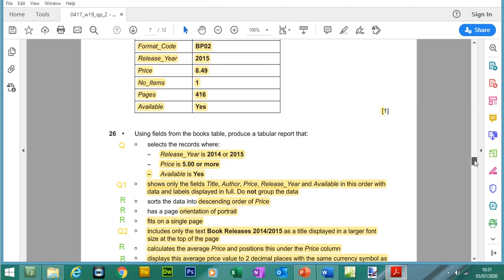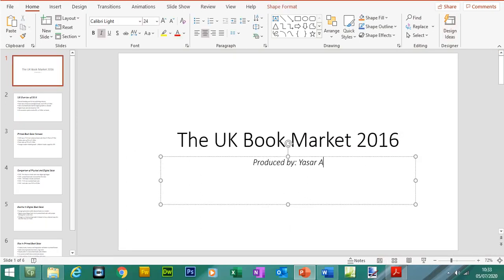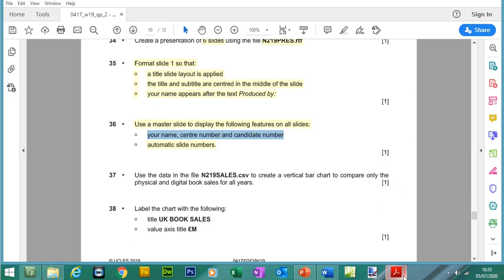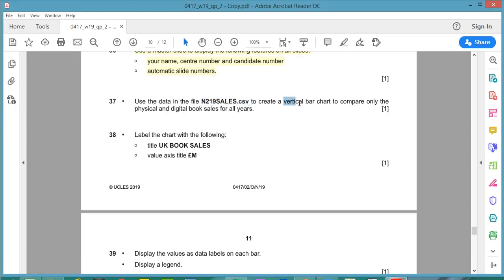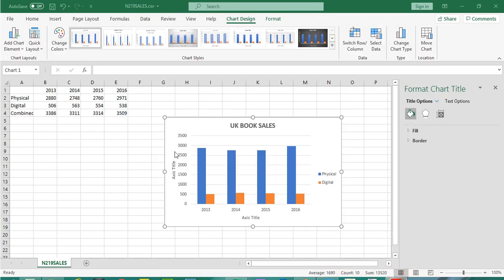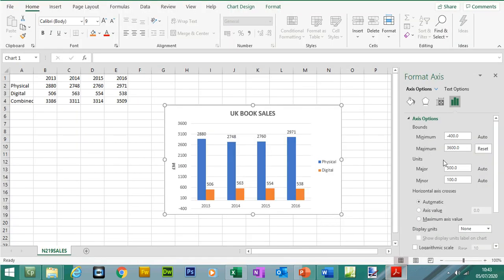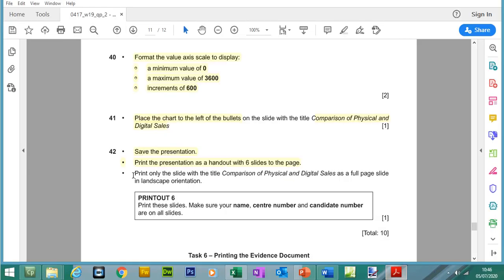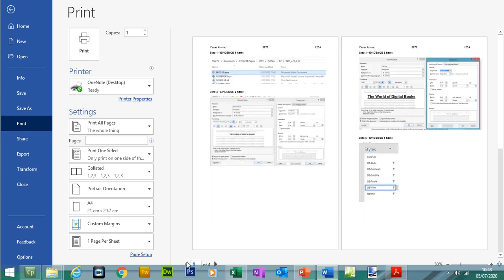11 ICT IGCSE Paper 3 2019 Presentations Oct Nov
11 ICT IGCSE Paper 3 2019 Presentations Oct Nov